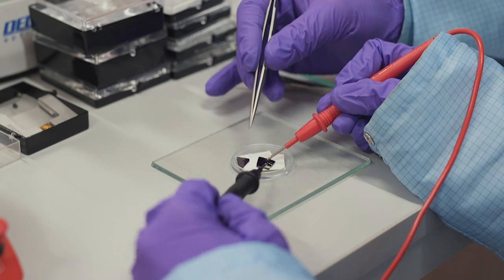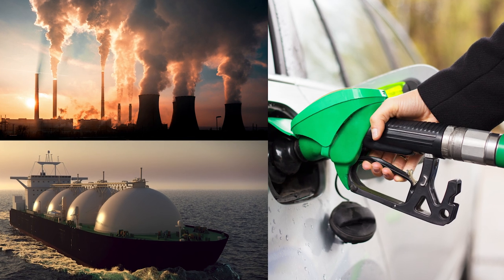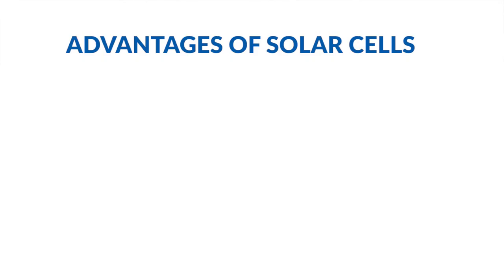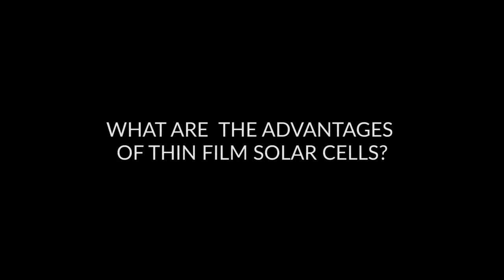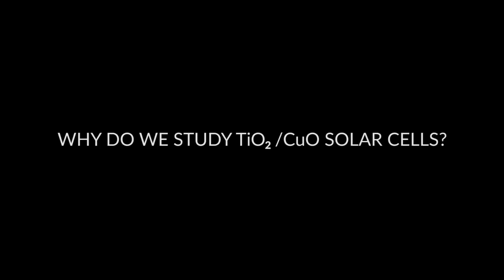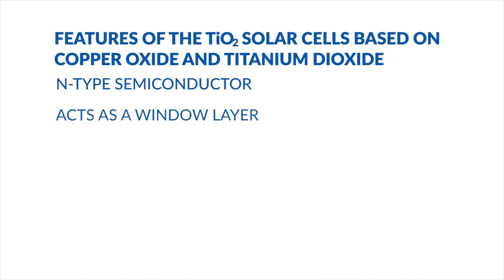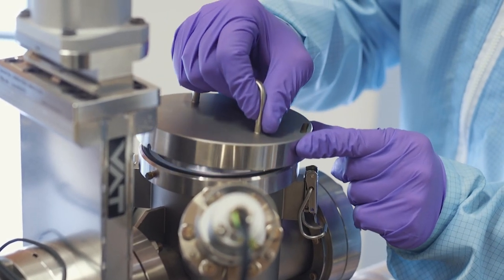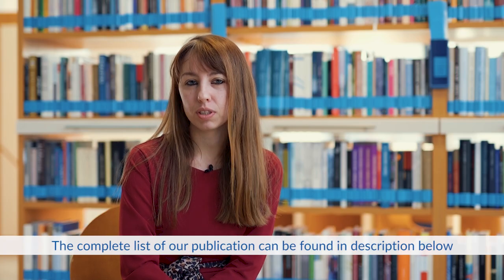Thin film solar cell based on titanium dioxide and copper oxide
Renewable Energy Technologies, PV devices, Photovoltaic, Thin-Film Solar Cells, Thin-Films for Photovoltaic Applications, Device Physics of Solar Cells, Nano-Structured Solar Cells, Development of Thin Film Solar Technology, Materials Structure and Layers for Solar Cells, Nanotechnology for the Development of Solar Cells, Semiconductors for Thin Film Solar Cells.

Technologie energii odnawialnej, urządzenia PV, fotowoltaika, cienkowarstwowe ogniwa słoneczne, cienkowarstwowe ogniwa do zastosowań fotowoltaicznych, fizyka urządzeń ogniw słonecznych, nanostrukturalne ogniwa słoneczne, rozwój cienkowarstwowej technologii słonecznej, struktura materiałów i warstwy ogniw słonecznych,